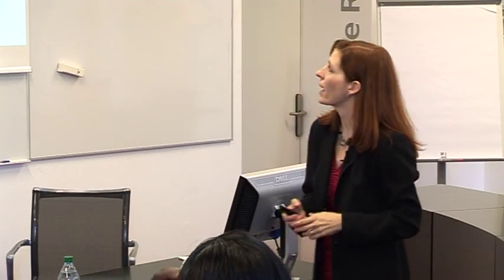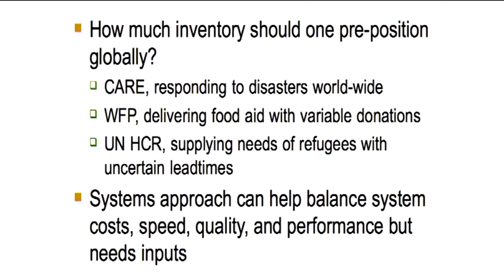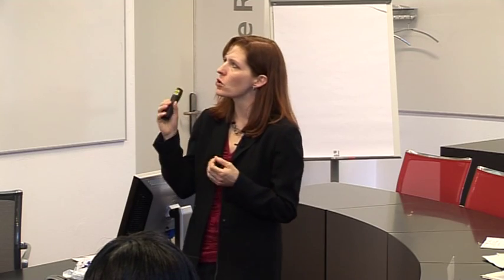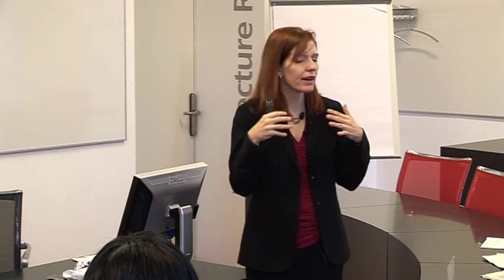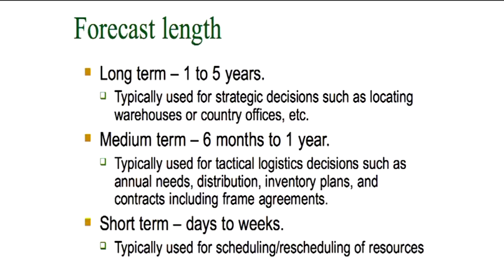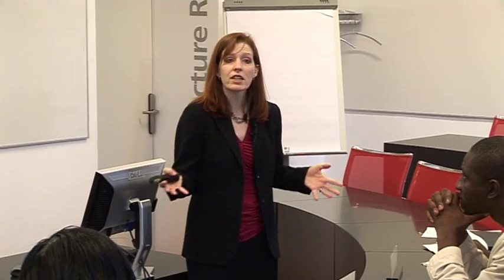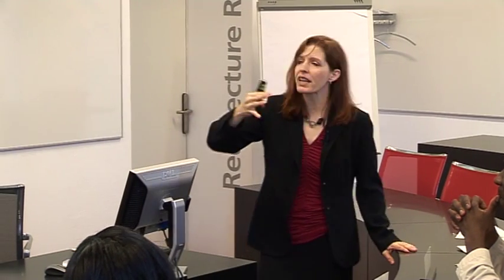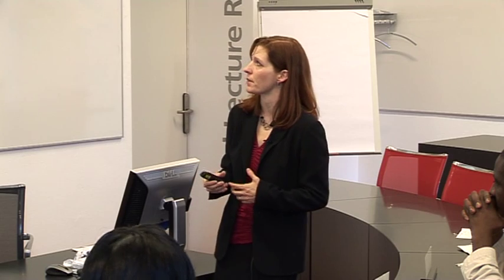Supply Chain Design class - MASHLM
Prof. Julie Swann
Associate professor in the School of ISyE at Georgia Tech and a Co-director of the Health and Humanitarian Logistics Center

Professor of Supply Chain Design
Master of Advanced Studies in Humanitarian Logistics and Management
Università della Svizzera italiana - Lugano (CH)